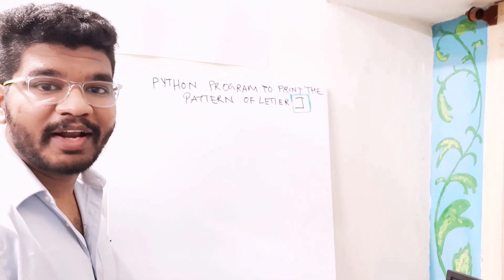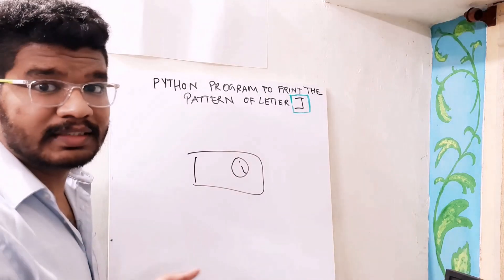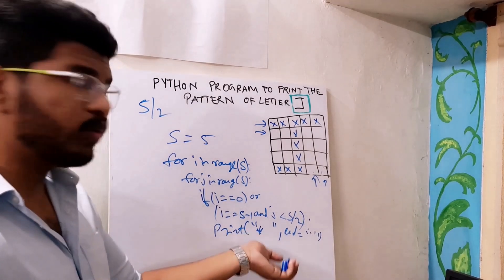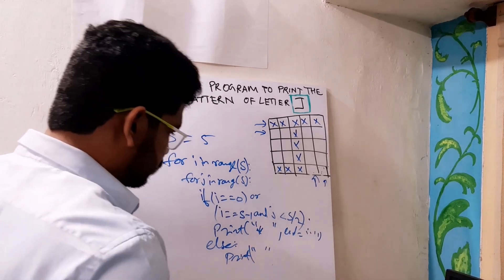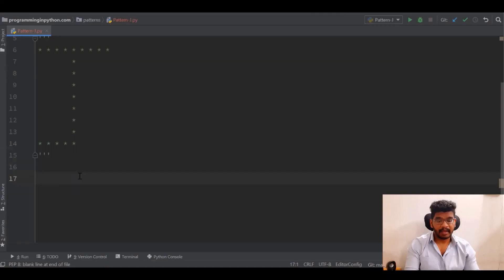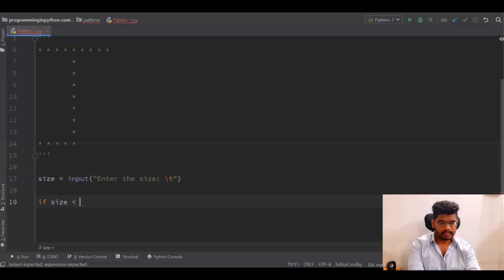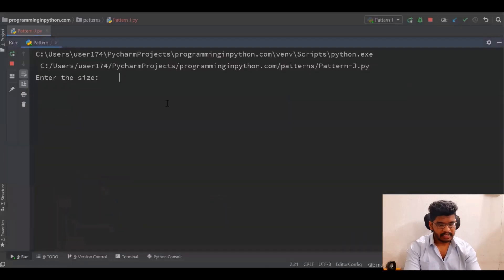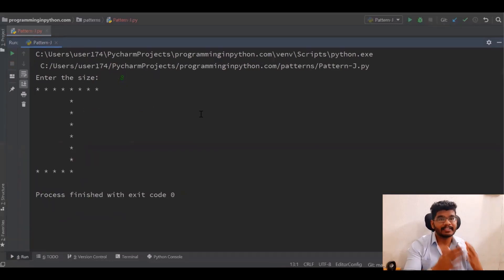Python Program to Print Pattern of Letter J || Pattern Programming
A simple python program to print pattern of letter J.

Learn how to print pattern of Letter J in Python Programming.

To print pattern of letter J in python, here I used 2 loops, one for row looping(height of the letter) another loop for printing space '  ', and stars '*' to form a pattern of letter J.

1) The first row
2) Last row
3) Middle column

    Master the basics of data analysis in Python. Expand your skill set by learning scientific computing with NumPy.

Timeline:
0:00 - 0:03 : Channel Intro
0:04 - 0:06 : Video Title
0:07 - 5:32 : Whiteboard Explanation(Print Pattern of Letter J)
5:33 - 11:10 : Live Coding(Print Pattern of Letter J)
11:11 - 11:30 : Video Outro(Talking Head)
11:31 - 11:33 : Thankyou for Watching
11:34 - 11:54 : Channel Outro